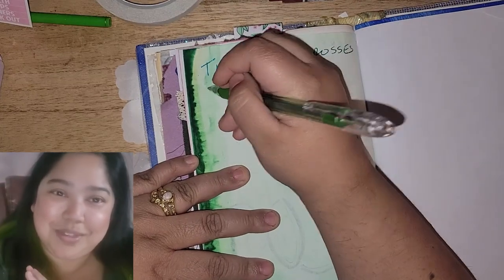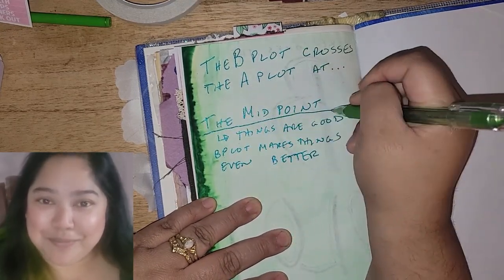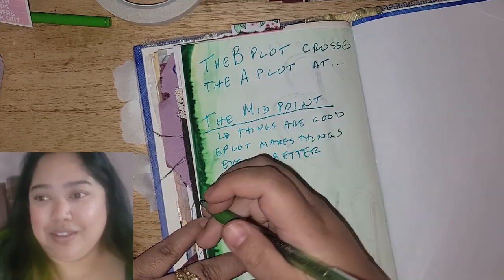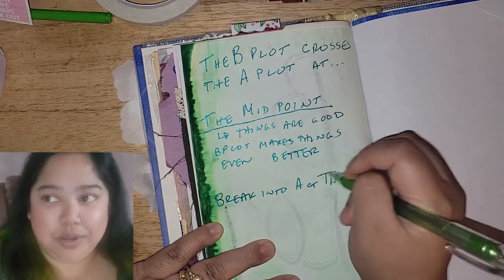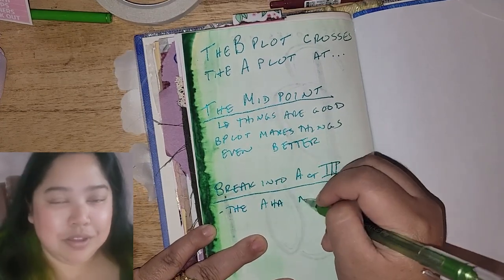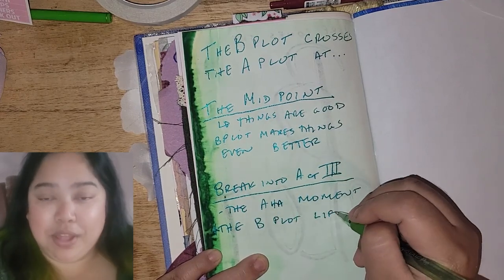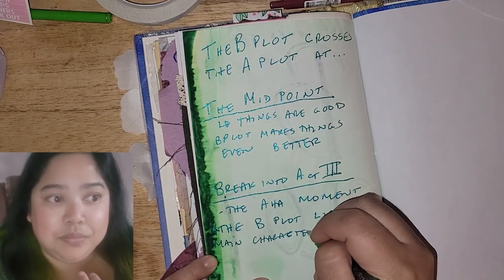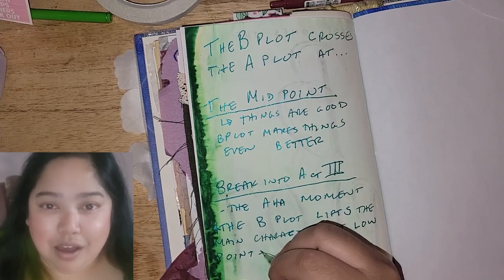Here Comes the B Plot! || Plan Your Novel Step 24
How the B-Plot serves the A-Plot